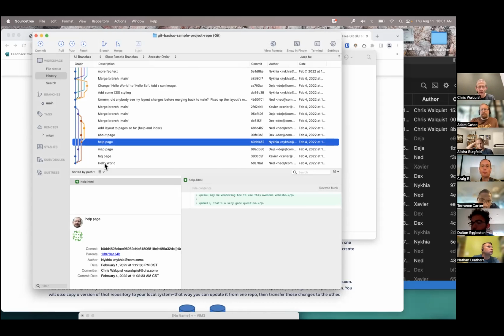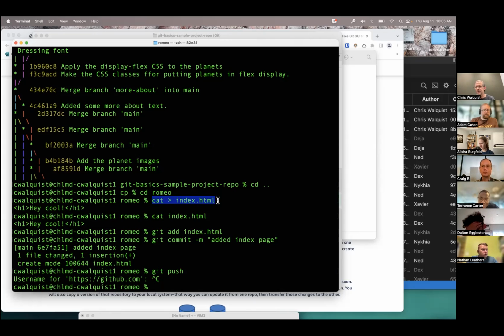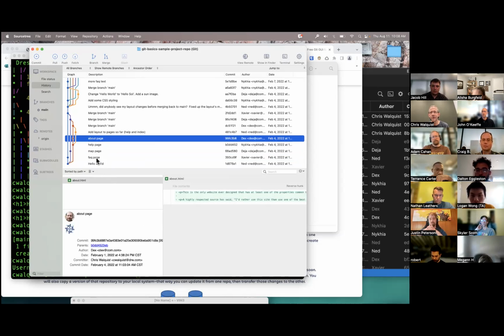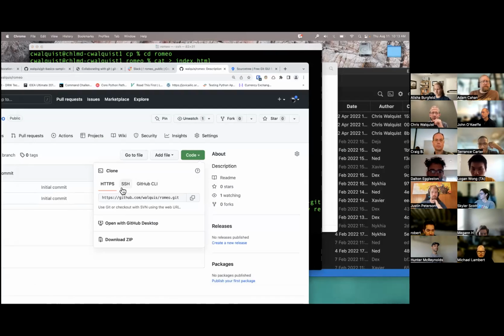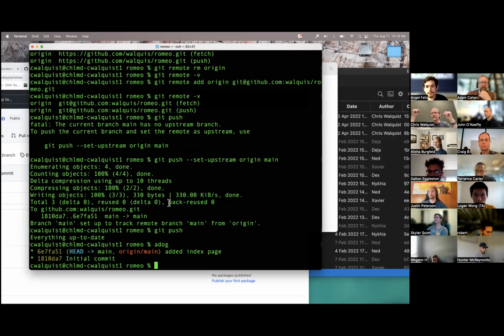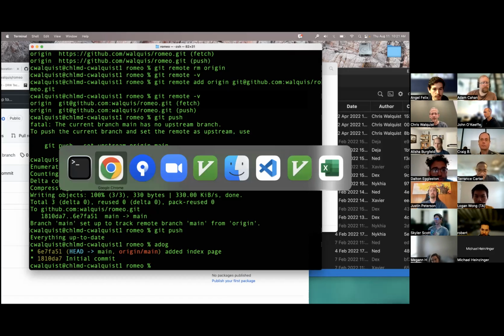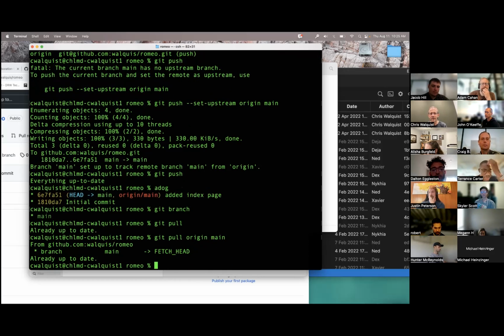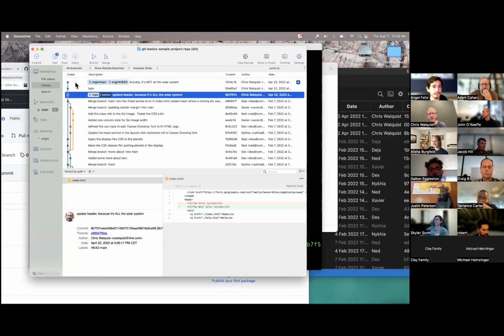W12D4: Git Workshop w/Chris Walquist (2 of 4)